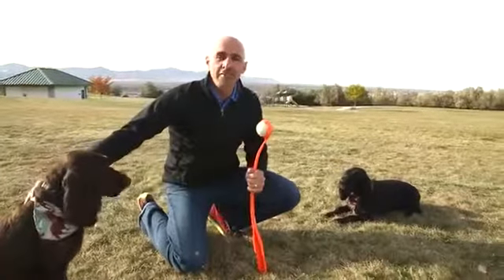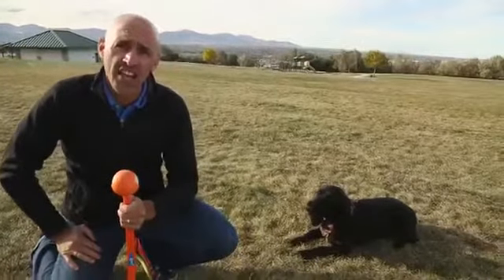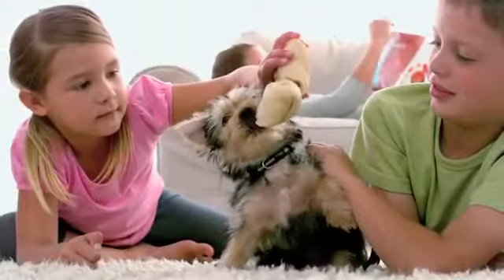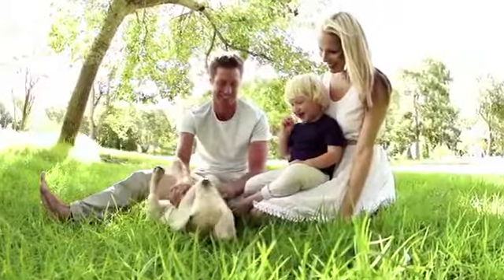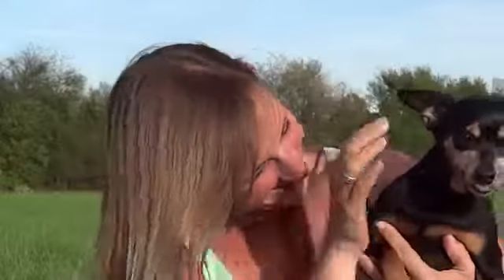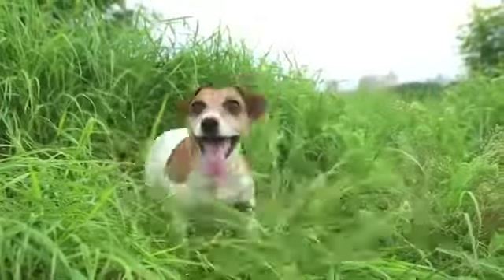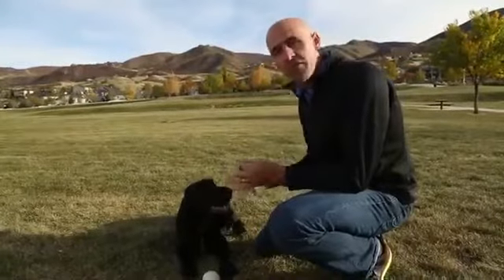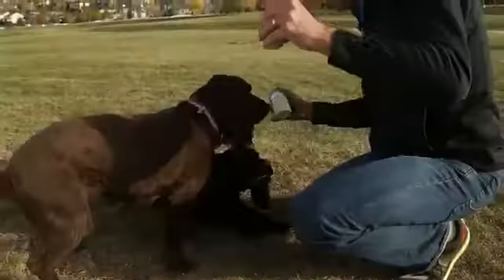Petandim (Canine Health)